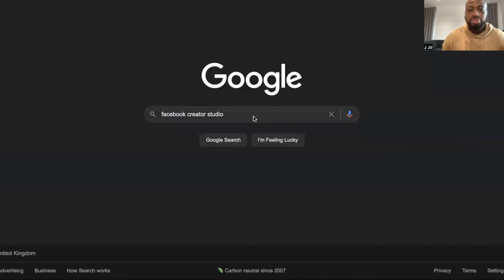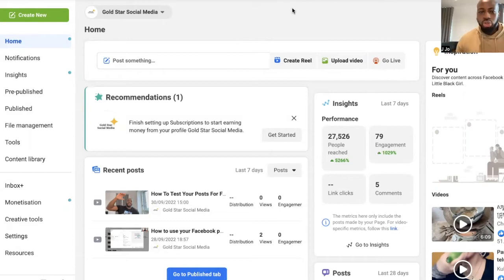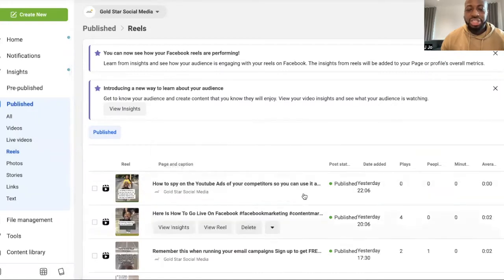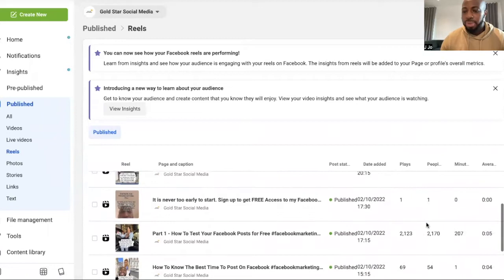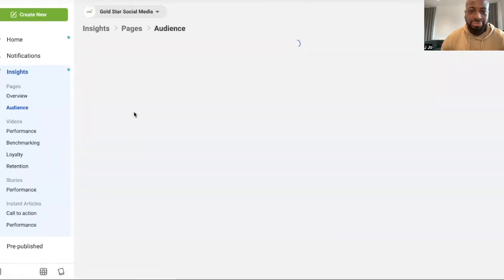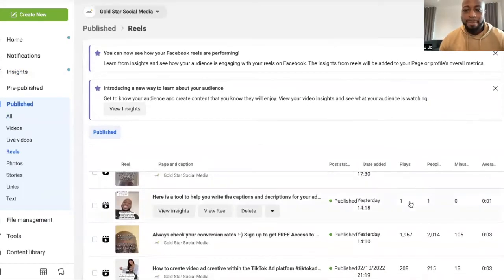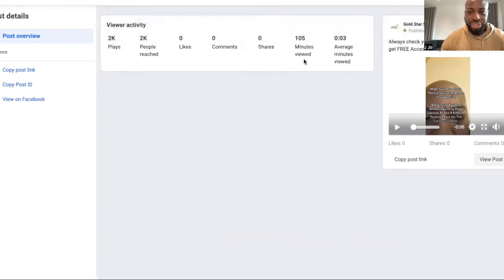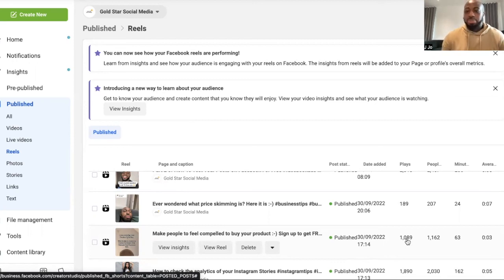How To Check Facebook Reel Insights - Facebook Reel Performance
FREE Facebook Ads and TikTok Ads Course Social Media TikTok Instagram My Marketing Favourite Tools - Spy On Other People's Ads